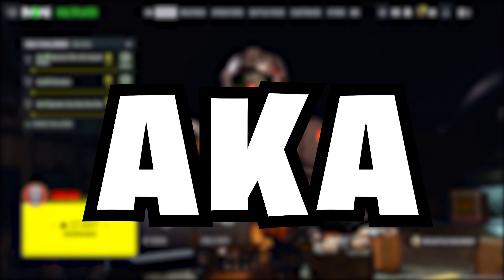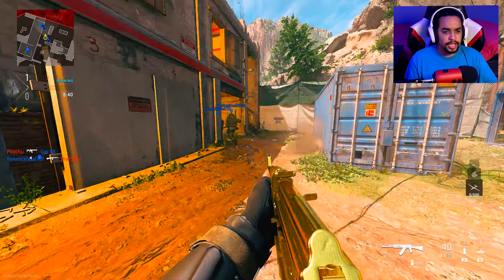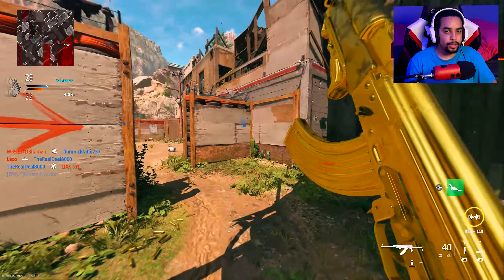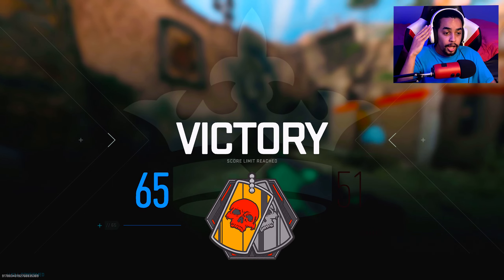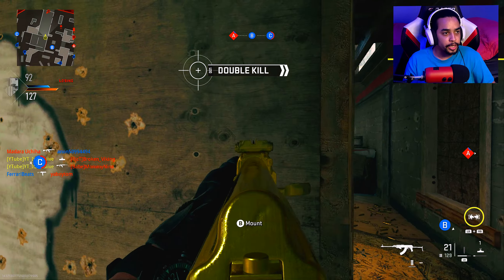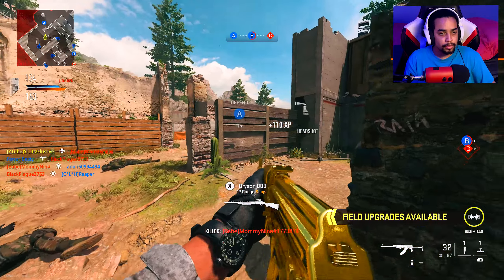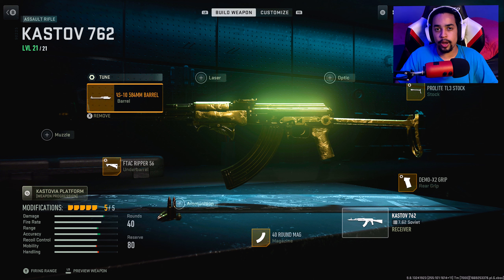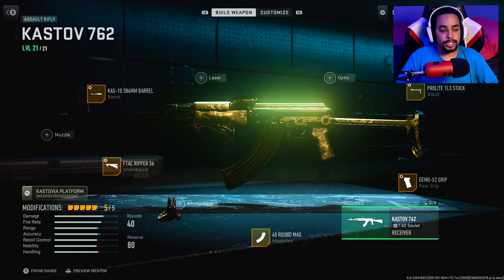NEW INSANE “KASTOV 762” SETUP in MW2..😱 (Best KASTOV 762 Class Setup) - Modern Warfare 2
UNSTOPPABLE KASTOV 762 SETUP.. (Best KASTOV 762 Class Setup) - Modern Warfare 2

How to Make the UNSTOPPABLE KASTOV 762 SETUP for MODERN WARFARE 2

the BEST GUN...🤯 (Best "KASTOV 762" Class Setup) - Modern Warfare 2

The MOST OVERPOWERED GUN in MODERN WARFARE 2..🥵 Best KASTOV 762 Setup (Call of Duty Modern Warfare 2)

#1 KASTOV 762 CLASS SETUP in MODERN WARFARE 2..😯 Best KASTOV 762 Class (Call of Duty Modern Warfare 2 Multiplayer)

this "KASTOV 762" SETUP is UNSTOPPABLE! 🤯 (Best KASTOV 762 Class Setup) - Modern Warfare II GAMEPLAY

Yo what’s up guys in this Video I showcase the best KASTOV KASTOV 762 class in Modern Warfare 2. I dropped a nuclear with this GODLY KASTOV 762 Class. this is the new Best KASTOV 762 Class Setup in 2022. Best KASTOV 762 Class Modern Warfare 2 / 2 shot KASTOV 762 Modern Warfare / KASTOV 762 Modern Warfare II / KASTOV 762 Modern Warfare II / Modern Warfare II KASTOV 762 / MW2 KASTOV 762 class setup / MWII best KASTOV 762 class setup. I almost dropped multiple nuclears with the KASTOV 762. this KASTOV 762 Class Setup is INSANE in Modern Warfare 2 2022. Modern Warfare 2 KASTOV 762 CLASS SETUP in Modern Warfare II! 2 SHOT KASTOV 74U BEST CLASS SETUP in COD Modern Warfare 2! But anyways, if you enjoyed the video don’t forget to Smash the like👍🏽 button and “SUBSCRIBE” if your new, with Post notifications 🔔 ON for more Videos and leave a comment down below if you have any questions or Responses. Also share the video so the channel can continue to grow, and I’ll see you later guys ✌🏽

▶Music

XXXTENTACION Look At Me Instrumental

Timecodes
0:00 - INTRO

▶Socials